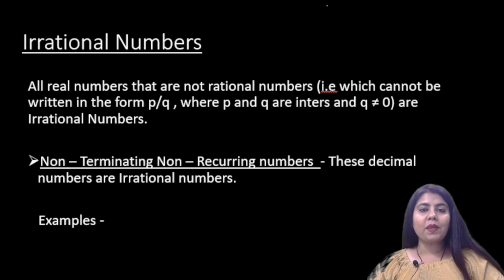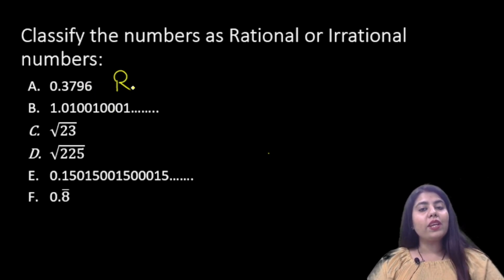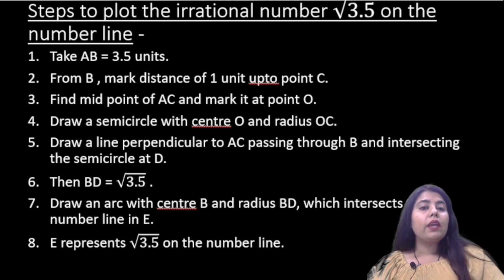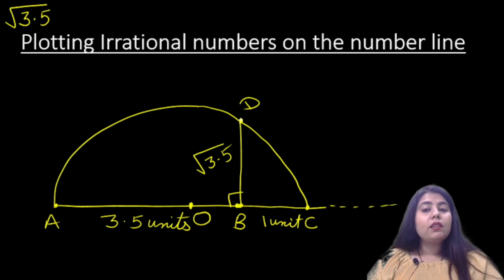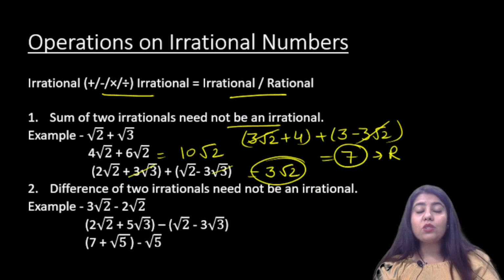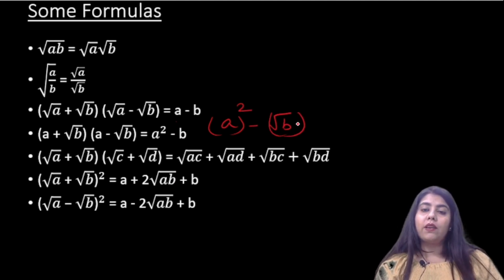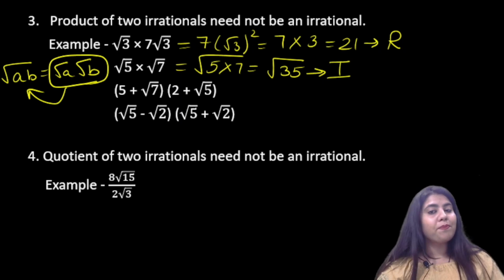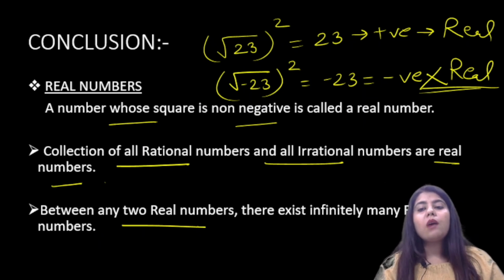Class 9 | Chapter 1 | Number System | Chapter1 Part3 | EquaticMath by Pranjal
Welcome to Equatic Math by Pranjal!

In this video, we continue our journey through Chapter 1: Number System for Class 9.

This is Part 3 of the series where we dive deeper into important concepts, solve examples, and clarify common doubts.

Topics Covered in This Video:

Properties of rational and irrational numbers

Representation of real numbers on the number line

Important tips and tricks to solve problems faster